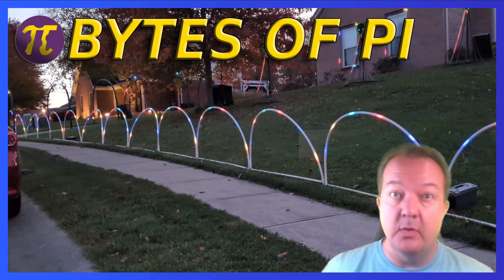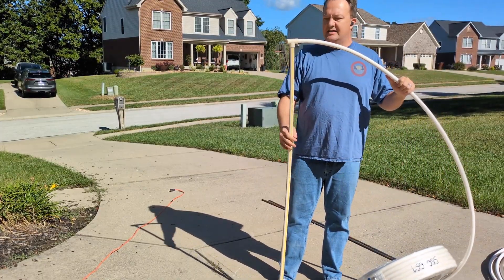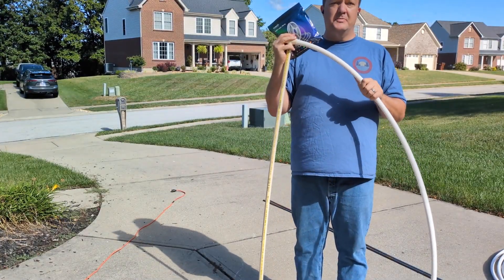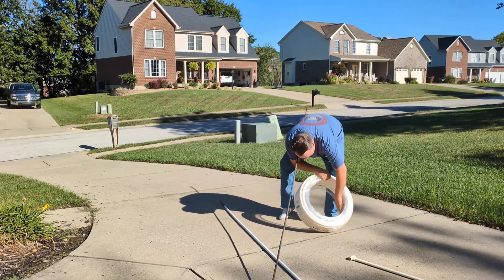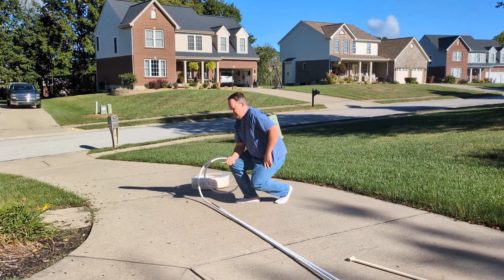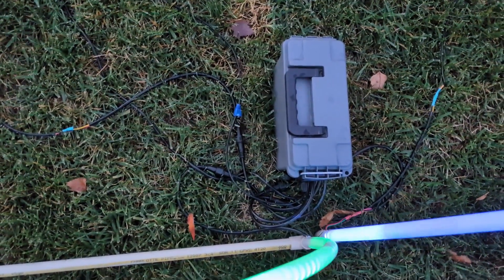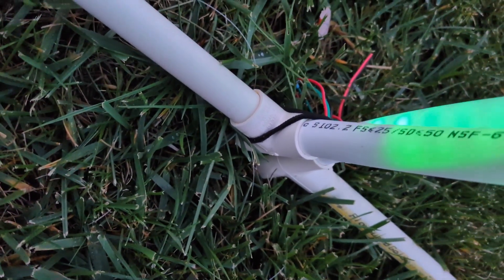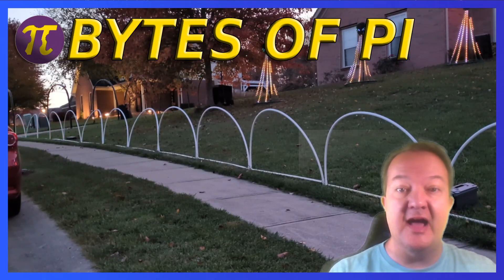How to build Pixel Yard Arches with WLED and xLights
DIY Pixelated Yard Arches: A Bright and Festive Project

Elevate your outdoor decor with these stunning pixelated yard arches!

In this video, we dive into the world of DIY lighting and show you how to create eye-catching arches using PEX, CPVC, and LED light strips. We'll guide you through the entire process, from planning and cutting materials to wiring and programming.

Key Features:

-) Pixel Perfect: Learn how to achieve precise pixel control using WLED and xLights.
-) Durable Design: Build sturdy arches that can withstand the elements.
-) Customizable: Tailor your arches to any theme or holiday with dynamic lighting effects.

Perfect for:
-) Halloween
-) Christmas
-) Birthdays
-) Parties
-) And more!